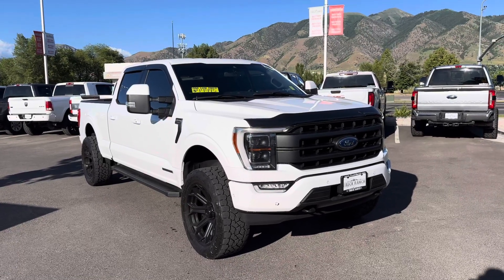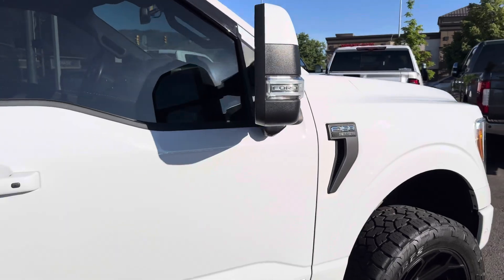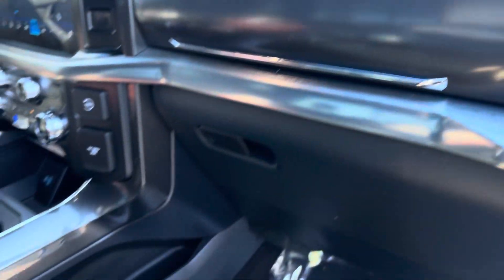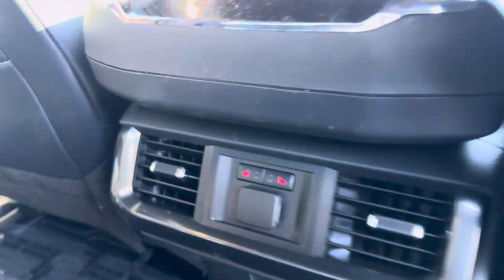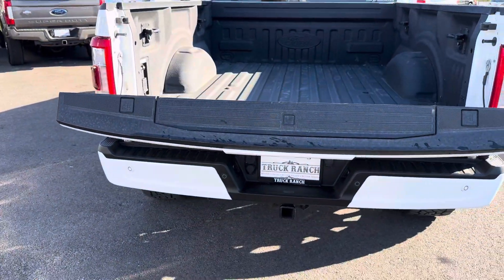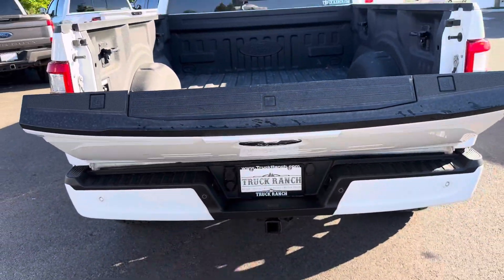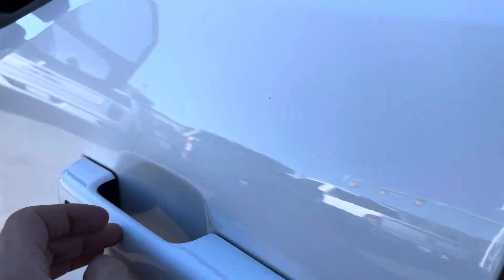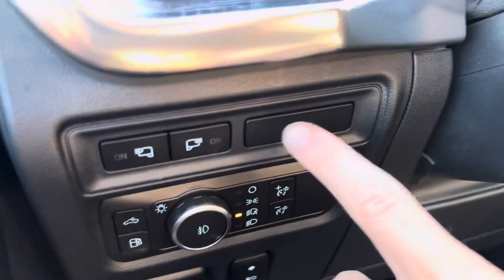2021 Ford F-150 Lariat